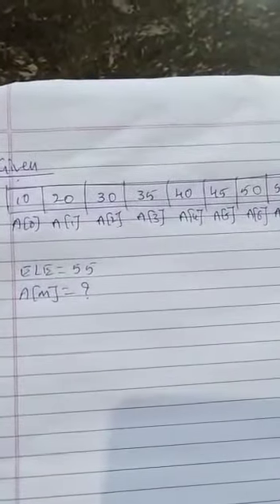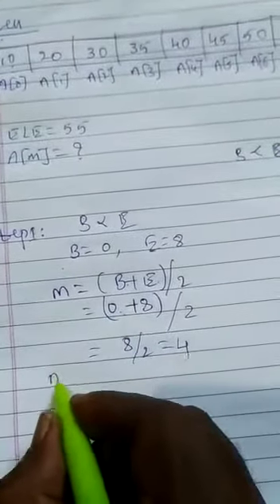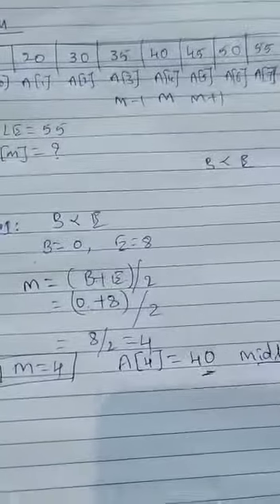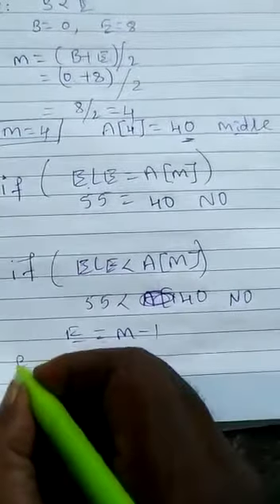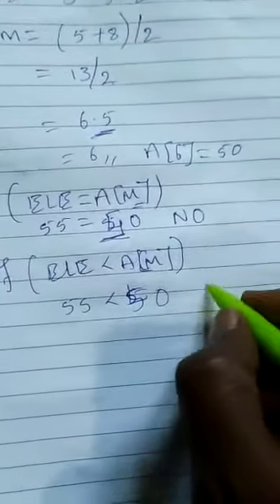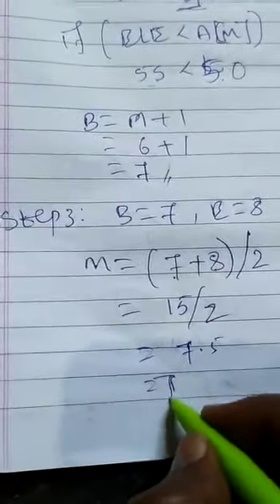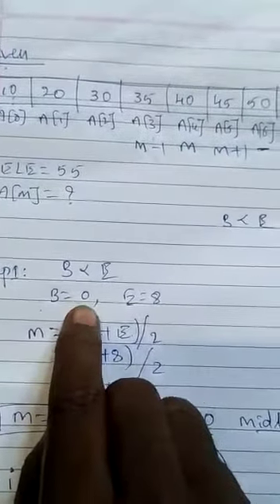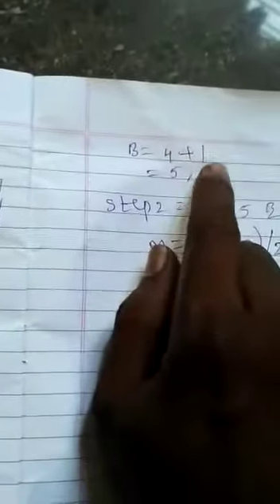DATA STRUCTURE PART 14